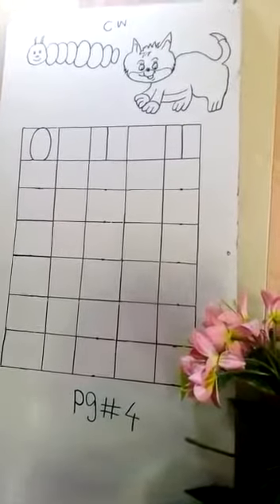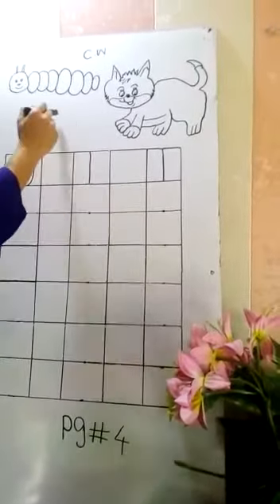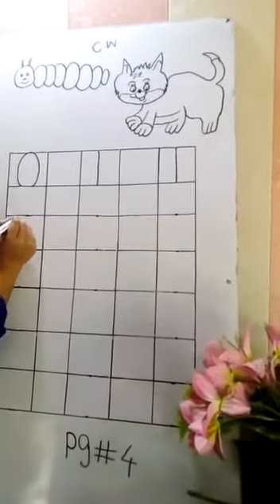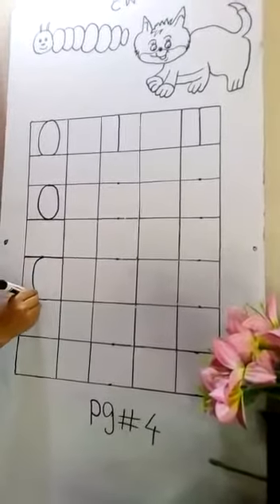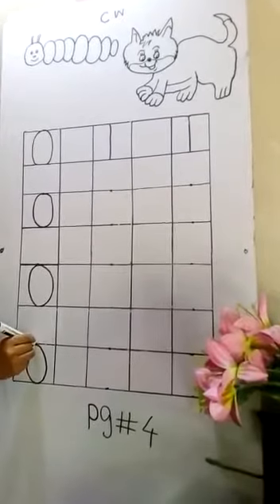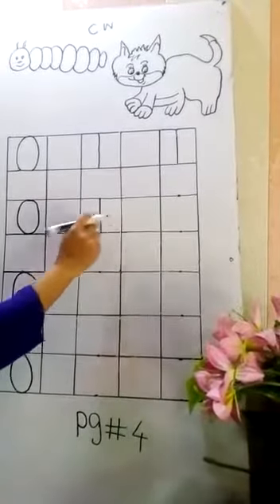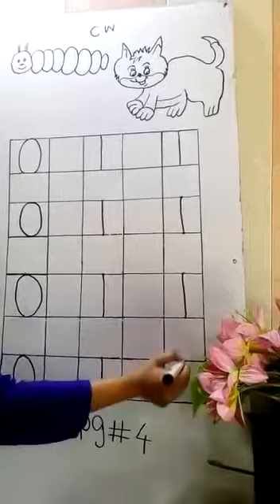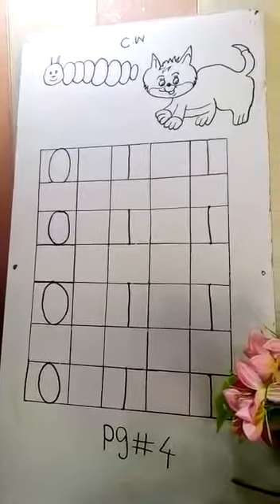May 20, 2020